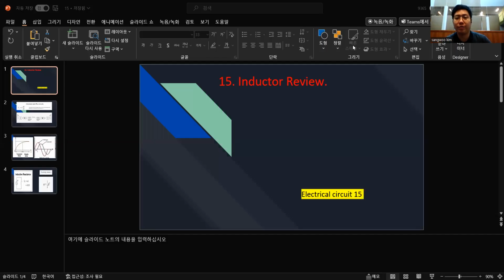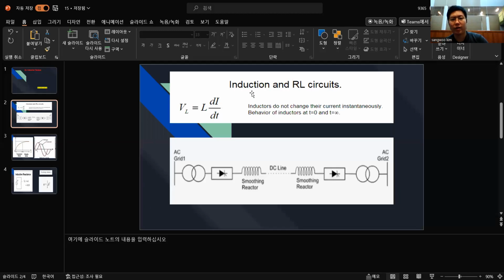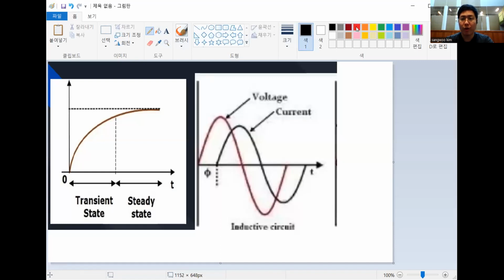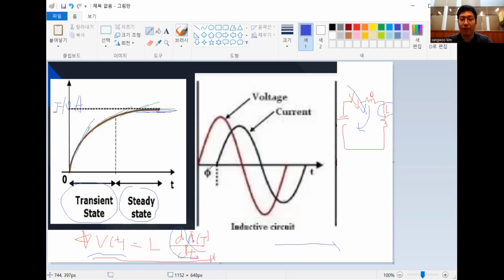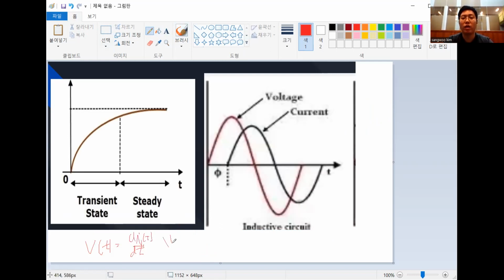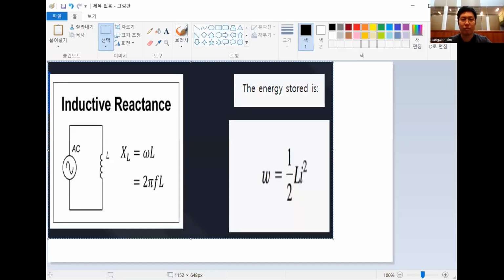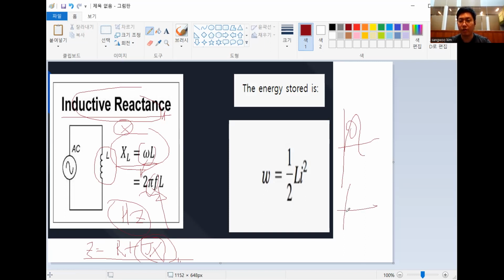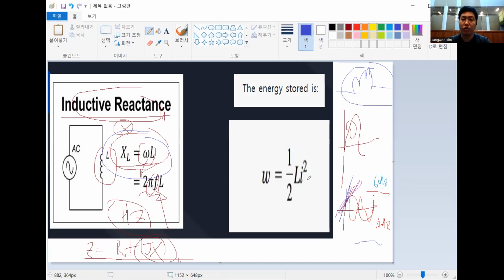15. inductor review